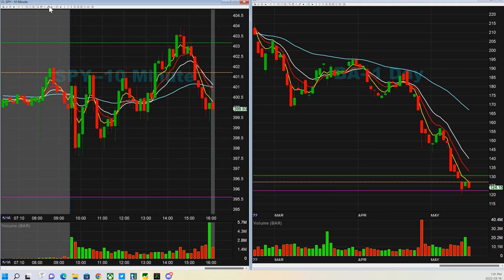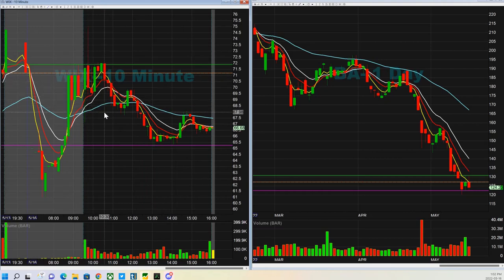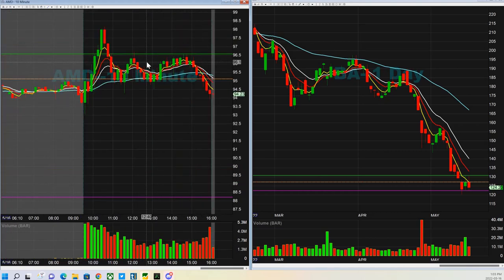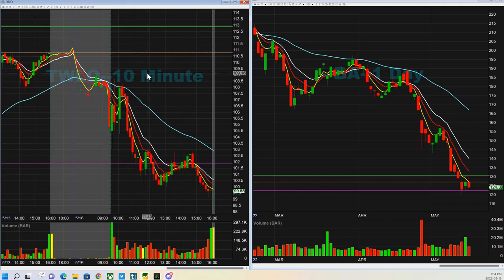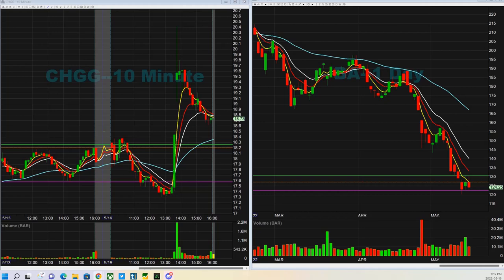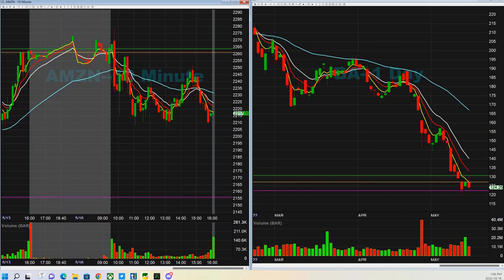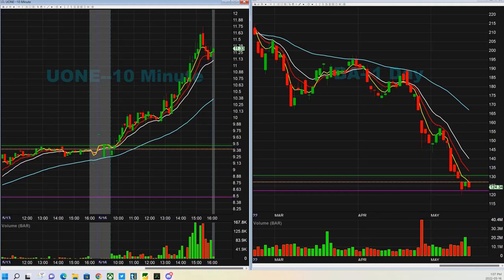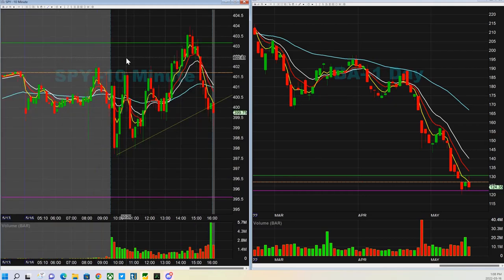Day Trading Recap May 16th 2022 - LLY 320c 271%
Daily Recap for May 16th 2022 in the Day Trading Room. Transcripts of all trade ideas from Discord will be posted on twitter for the day at 5pm PST.

►LIVE CHATROOM◄